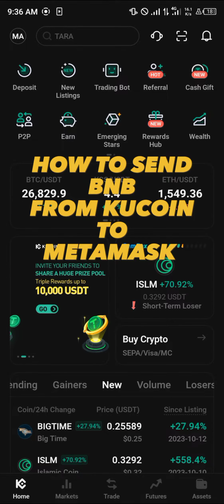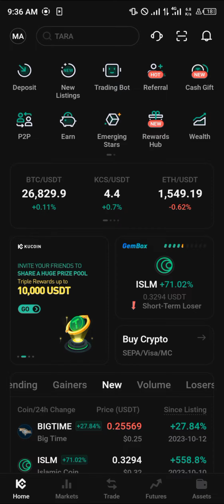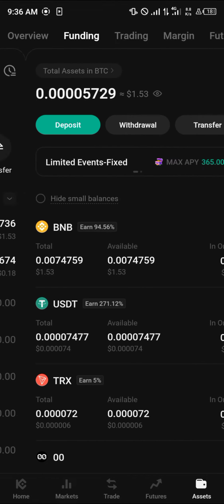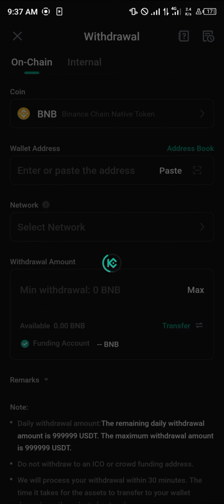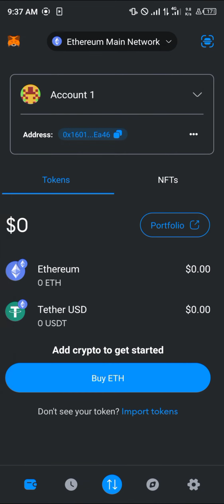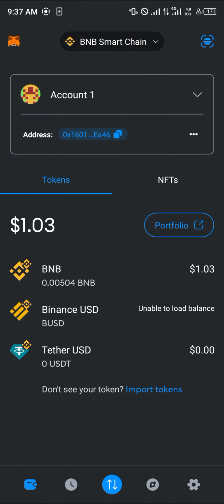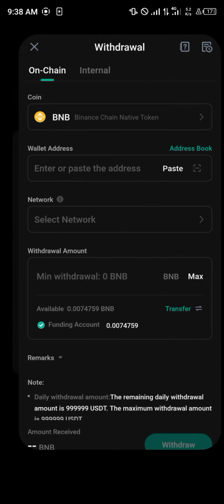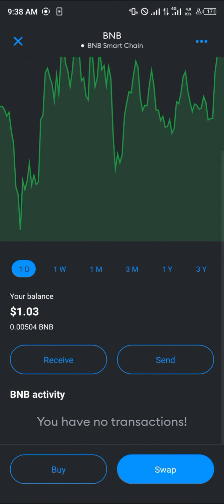How to Send BNB from Kucoin to Metamask (Step by Step)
Don't have a KuCoin account yet? Sign up now to claim welcome gifts worth up to 3200 USDT ⏩ In this quick video, I will show you How to Send BNB from Kucoin to Metamask step by step.

Welcome to our YouTube video on how to send BNB from Kucoin to Metamask! In this tutorial, we will guide you step-by-step on how to transfer BNB (Binance Coin) from your Kucoin account to your Metamask wallet. With these easy instructions, you'll be able to send your BNB tokens securely and efficiently. So let's get started!

🔸 Step 1: Open Kucoin and Metamask
First, make sure you have both Kucoin and Metamask accounts set up. If you still don't have them, go ahead and create one. Once you have both accounts, open the Kucoin exchange platform and log in. At the same time, open your Metamask wallet extension on your browser.

🔸 Step 2: Generate your Metamask address
In the Metamask wallet, navigate to the "Wallet" section and locate your BNB address. If you haven't created one, click on the "+Add Token" button, search for BNB, and add it to your wallet. Copy your Metamask BNB address to your clipboard.

🔸 Step 3: Access your Kucoin account
Go back to Kucoin and log in to your account. Upon successful login, locate the "Assets" tab and click on it, followed by the "Deposit" button. In the search bar, type "BNB" to filter the results and select Binance Coin (BNB) from the options.

🔸 Step 4: Initiate the withdrawal
On the BNB deposit page, you will see a wallet address field. Paste your Metamask BNB address here. Double-check that the address is correct to avoid any errors. After confirming the address, enter the amount of BNB you wish to send from Kucoin to Metamask. Take note of any withdrawal fees mentioned.

🔸 Step 5: Confirm the withdrawal
Before proceeding, make sure to review all the details, including the withdrawal address and amount. Once you are confident that everything is accurate, click on the "Confirm" or "Withdraw" button to initiate the transfer. You may need to complete additional security steps, such as entering an SMS verification code or email confirmation.

🔸 Step 6: Verify the transaction
After initiating the withdrawal, Kucoin will process the transaction. You can monitor the progress on the "Assets" or "Withdrawal" page. Once the transaction is confirmed on the blockchain, you can check your Metamask wallet to verify that the BNB tokens have been successfully transferred.

🔸 Step 7: Use your BNB in Metamask
Congratulations! You have now sent BNB from your Kucoin account to your Metamask wallet. You can now use your BNB tokens in any decentralized applications (DApps) or trade them on decentralized exchanges (DEXs) supported by Metamask.

Remember to exercise caution and double-check all the details before initiating any transactions. Be mindful of withdrawal fees and ensure that you are using the correct addresses. As always, stay informed about the latest security practices to keep your funds safe.